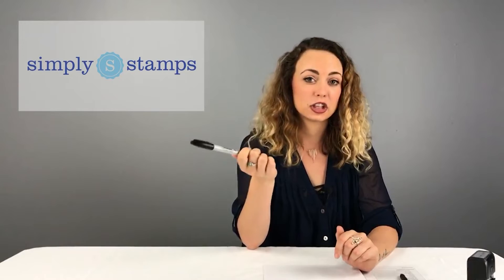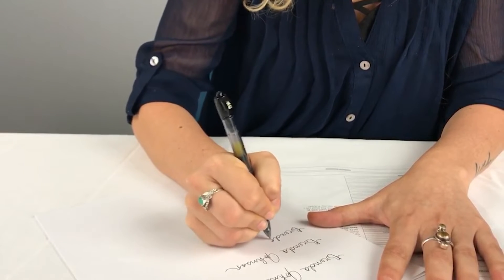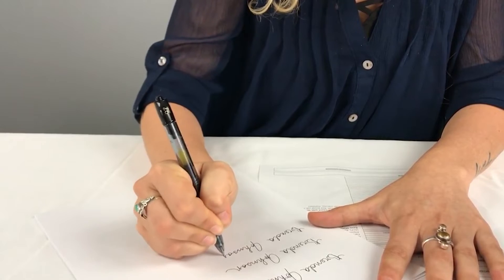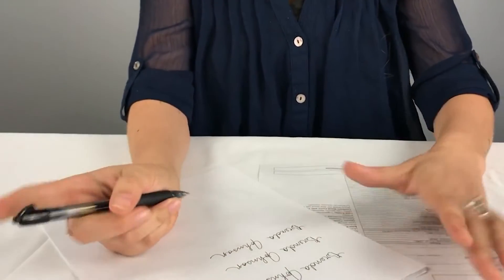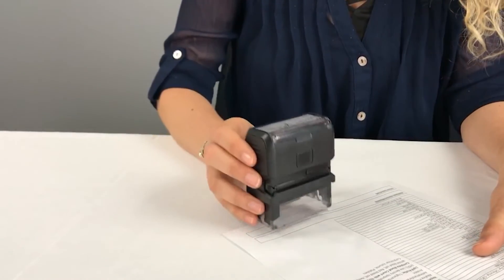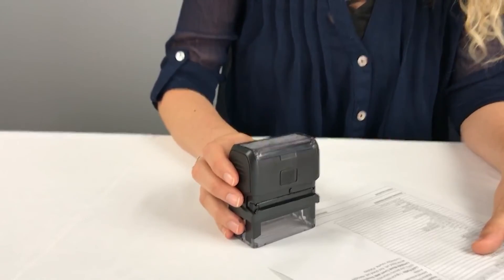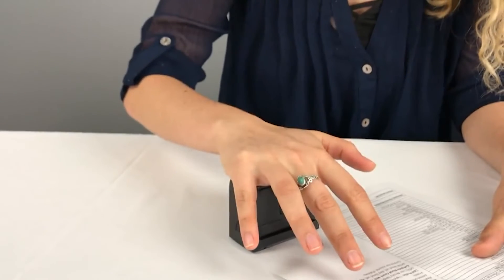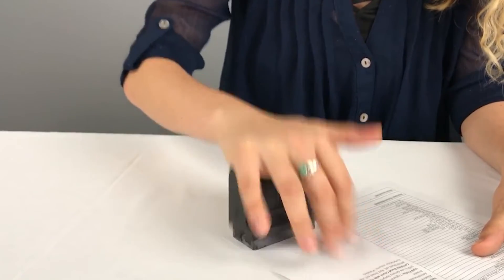simply signature stamp